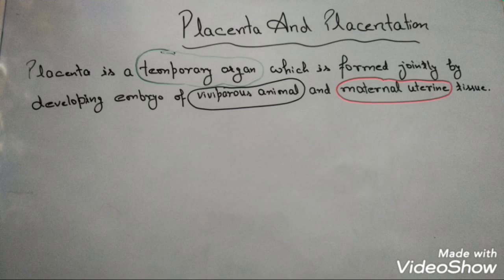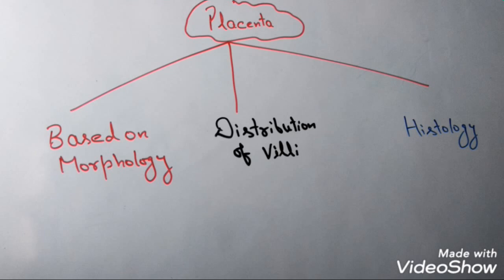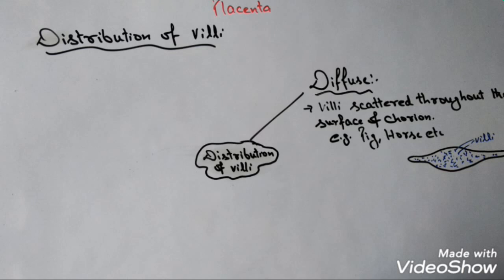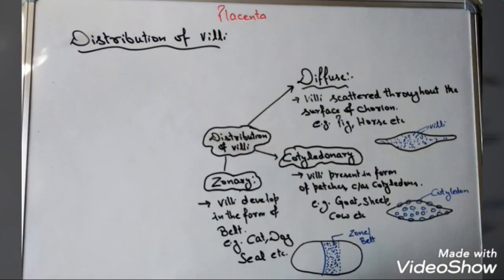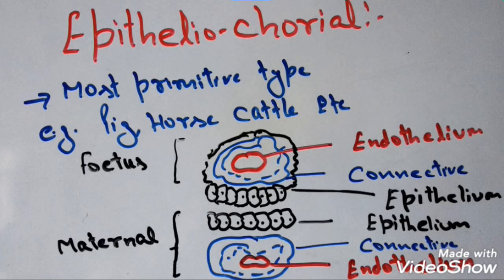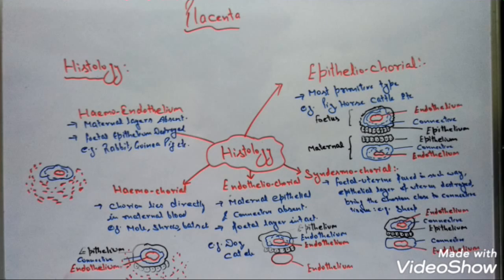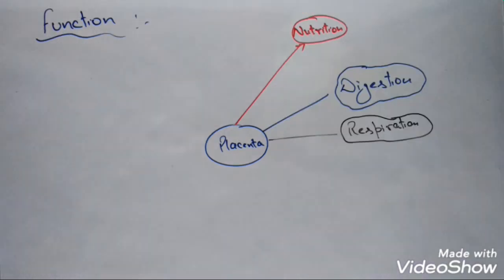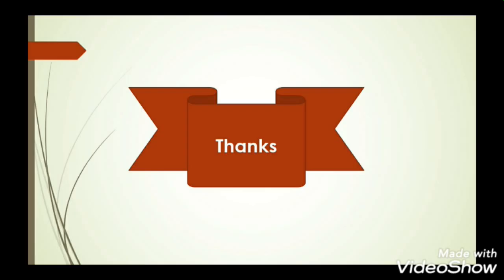Placenta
Herein this video, we will discuss about placenta, it's type, based on morphology, distribution of villi and histology. We will alo discuss it's functional role.